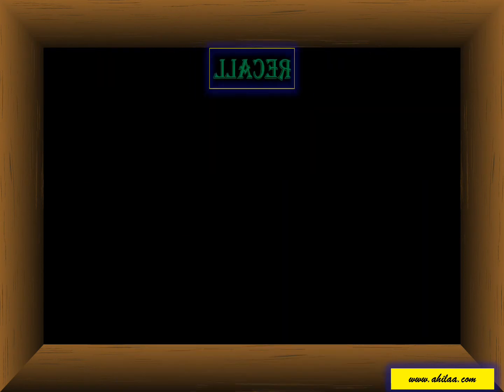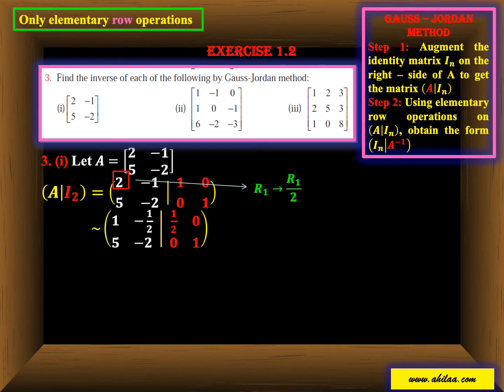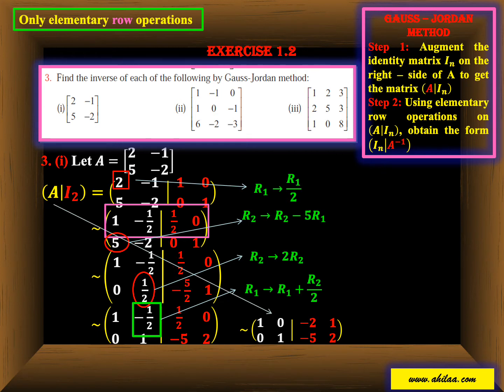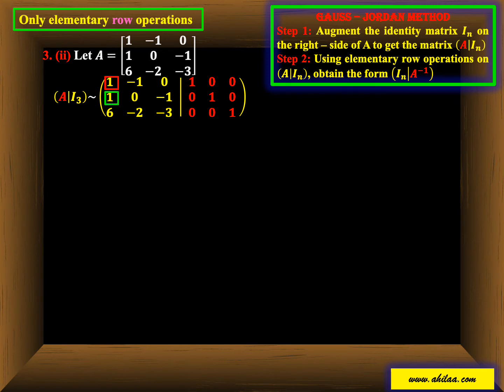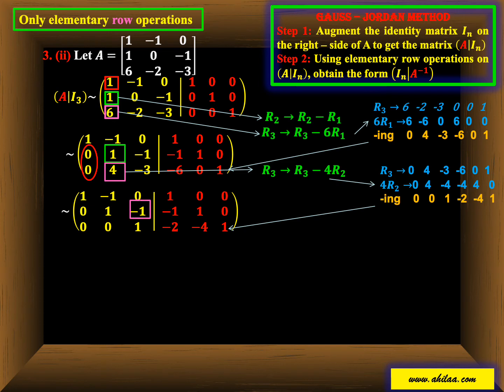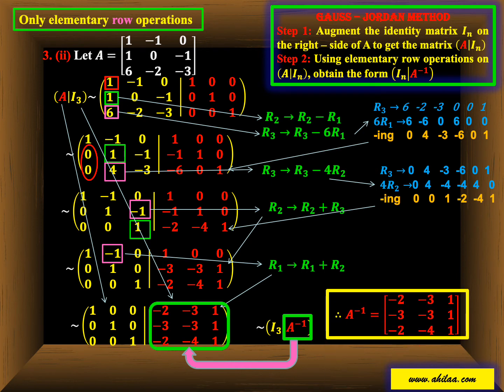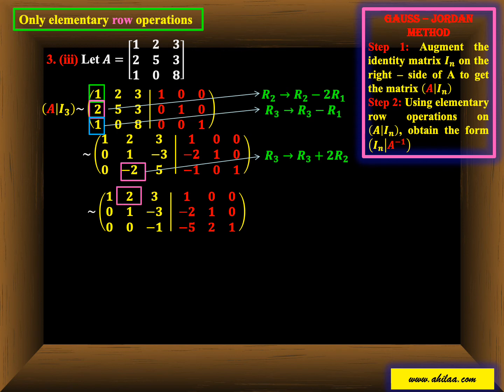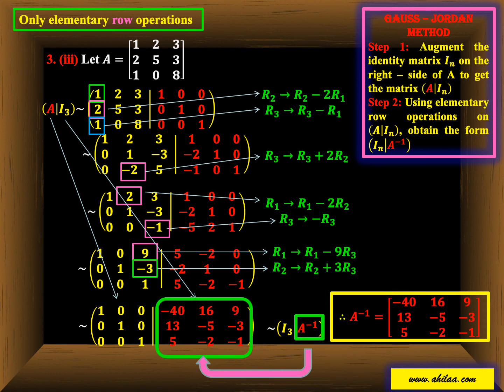Prof. Ahilaa Maths - +2 Maths - V1.21 - Exercise 1.2 (3) Finding Inverse by Gauss Jordan Method